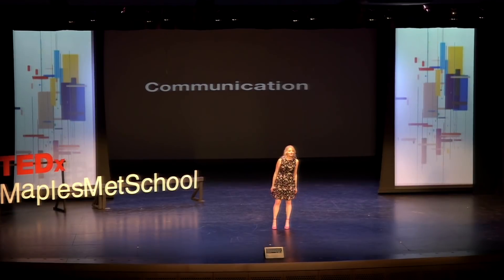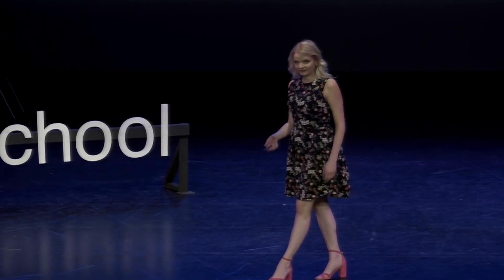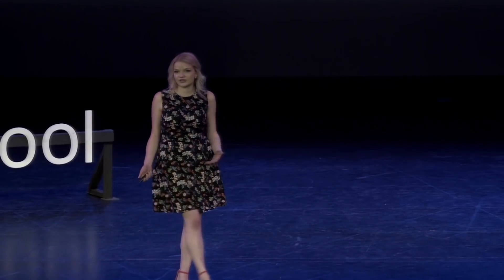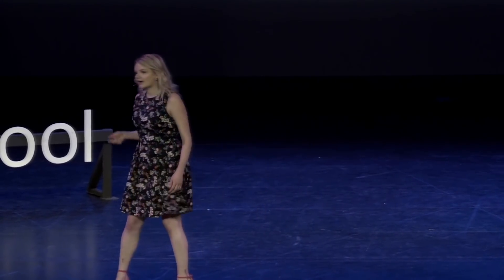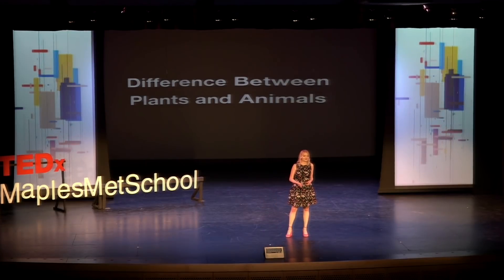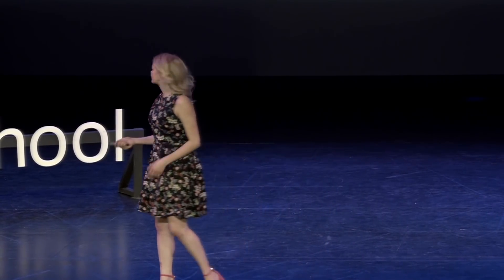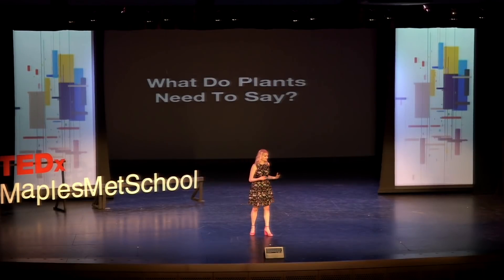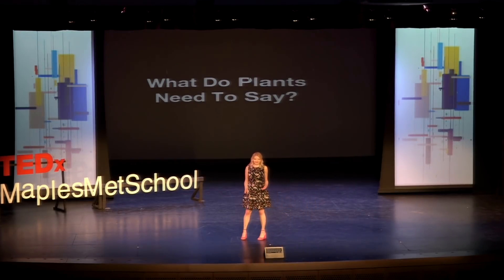Have you listened to your garden lately? | Marley Pauls | TEDxMaplesMetSchool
Marley Pauls is a grade twelve student at West Kildonan Collegiate. She is going on to pursue biology and a degree in science at the University of Manitoba. She enjoys the arts, as well as nature and travelling. Marley also enjoys her English classes, as well as extra curricular choirs and drama productions. Marley has found her passion in the world of plants, after a presentation in her biology class earlier this year and she hopes to continue her exploration in the world of plant communication. Marley Pauls is a grade twelve student at West Kildonan Collegiate. She is going on to pursue biology and a degree in science at the University of Manitoba. She enjoys the arts, as well as nature and travelling. Marley also enjoys her English classes, as well as extra curricular choirs and drama productions. Marley has found her passion in the world of plants, after a presentation in her biology class earlier this year and she hopes to continue her exploration in the world of plant communication. This talk was given at a TEDx event using the TED conference format but independently organized by a local community.